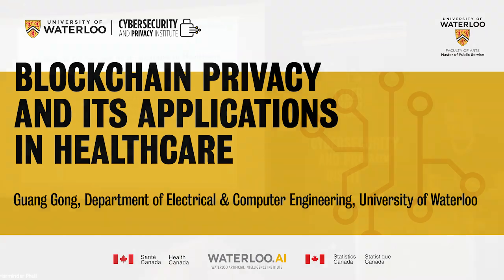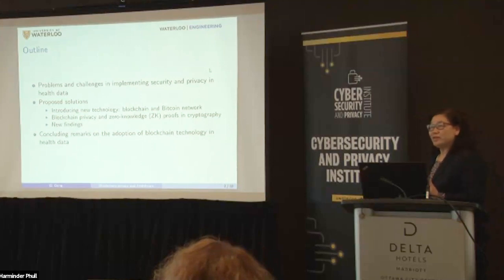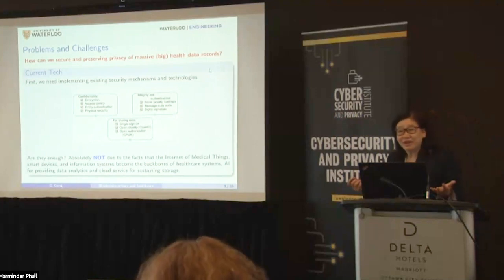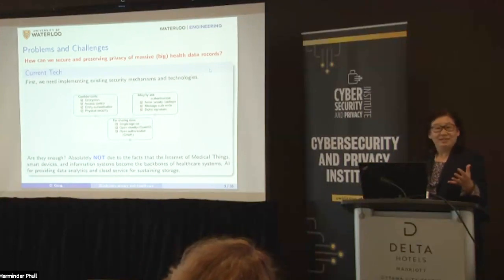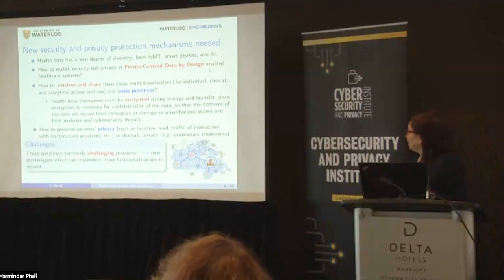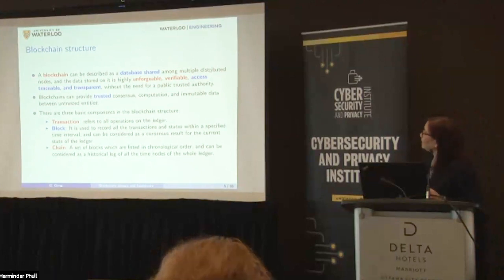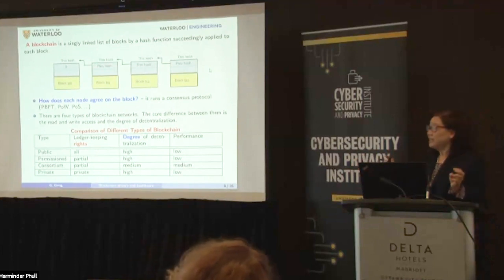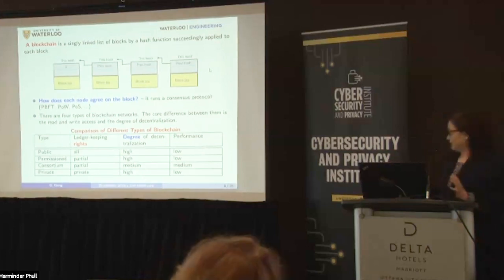Blockchain Privacy and its Applications in Healthcare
Blockchain, due to its decentralized, verifiable, and immutable data between untrusted entities, in addition of applications in cryptocurrency, is gaining interests to many different applications, such as decentralized identity management, supply chain management, private data management,  digital healthcare data record, etc.  However, those applications added more complex requirements for enforced privacy of blockchain. Currently, all existing blockchain privacy solutions employ advanced “cryptographic engines”, namely zero-knowledge proof verifiable computation schemes for which the zero-knowledge Succinct Non-interactive Argument of Knowledge (zkSNARK) approach is the most promising. In this talk, I will first present an overview for the current research on zkSNARK enabled blockchain privacy and how practical of those schemes. Then I will present some exploration of the application of blockchain in digital healthcare data record systems in different types of blockchain systems, such as  public or permissionless blockchain, private and permissioned blockchain and consortium blockchain with privacy enforce